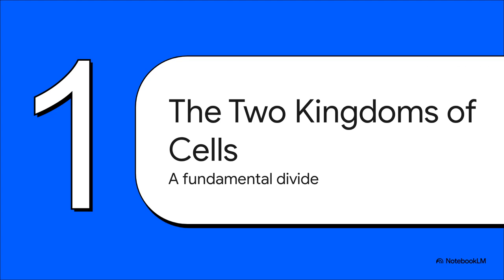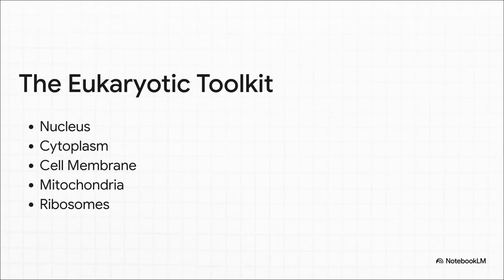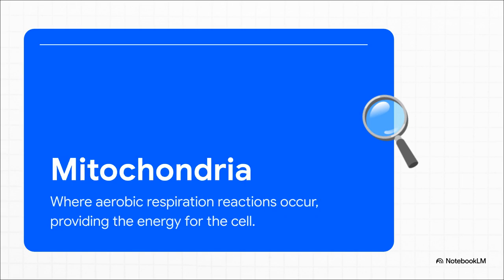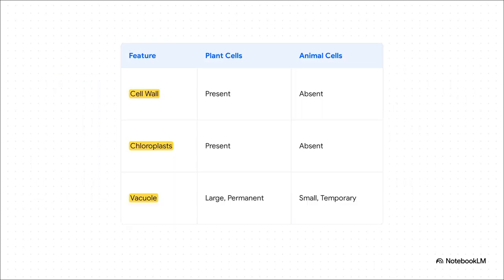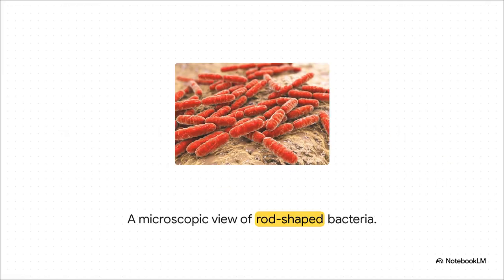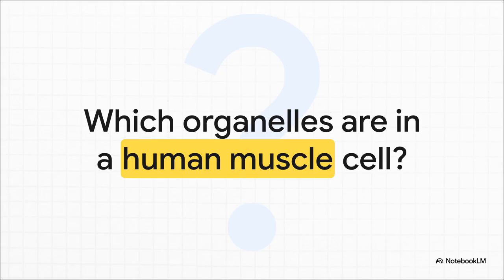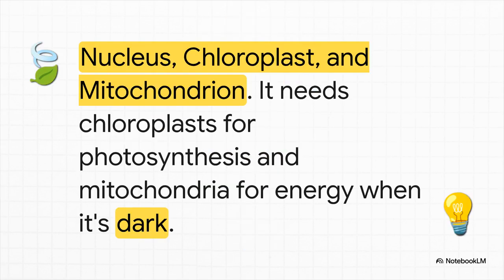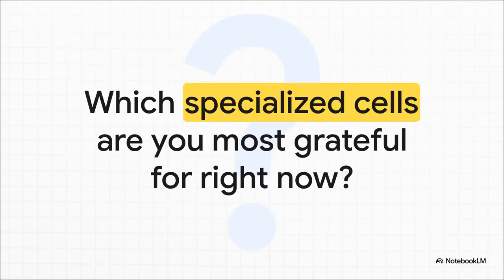GCSE Biology Cell Structure The Cell Tour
Detailed Videos with Grade 9 Notes on all Sciences, researched to be able to answer any GCSE question with ease!

Videos are made with the use of NotebookLM, which can be found at: notebooklm.google
NotebookLM was given all sorts of detailed notes and detailed, grade 9, model answers and past papers to ensure for the best videos.

If you wish, you may use any of these videos made in your own NotebookLM notes freely to make even better more personalised notes!